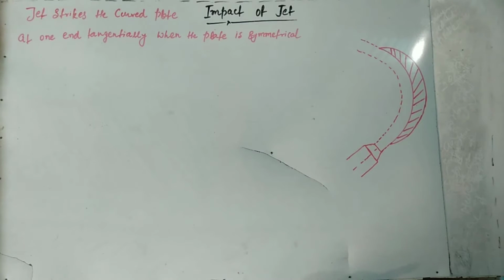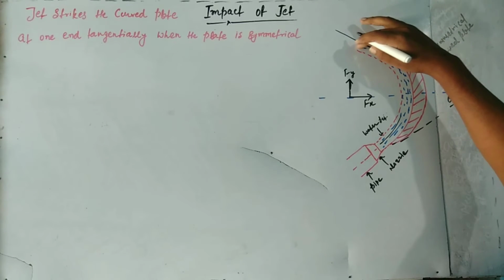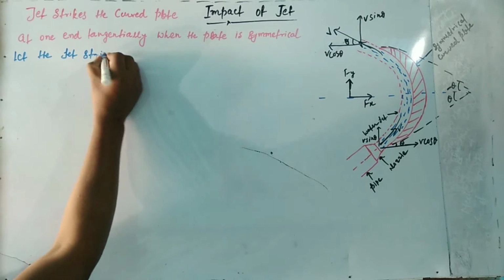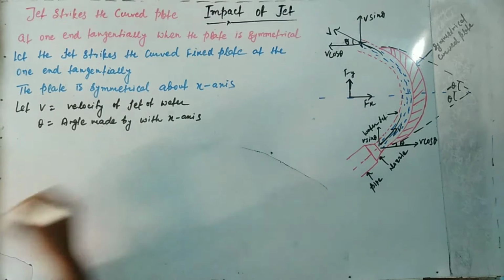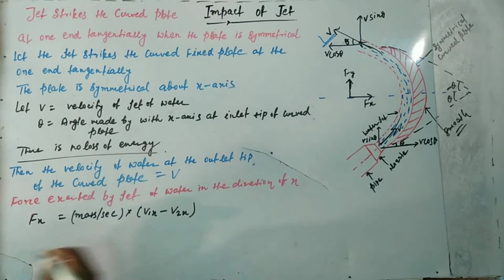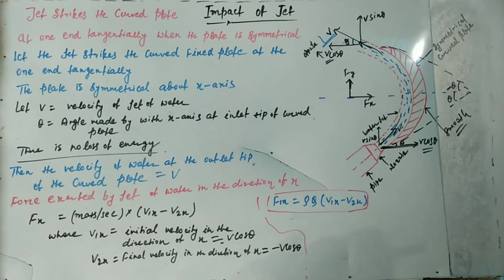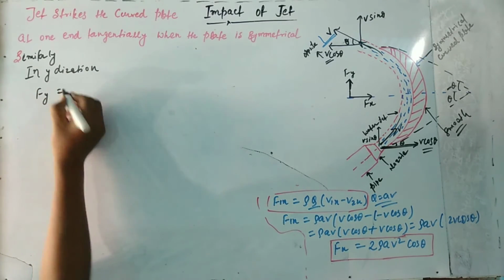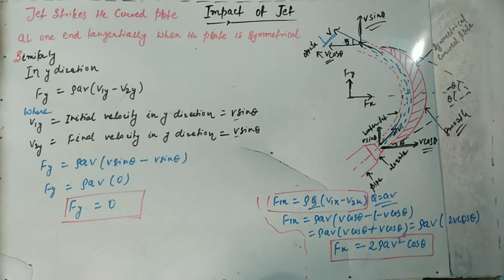Impact Of Jet,Jet strike symmetrical curved plate at one end tangentially-Fluid Mechanic & Machinery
Impact Of Jet-Fluid Mechanics & Machinery
Mechanical Engineering